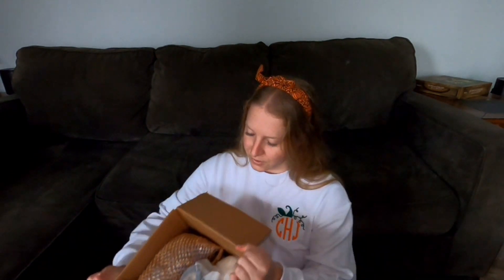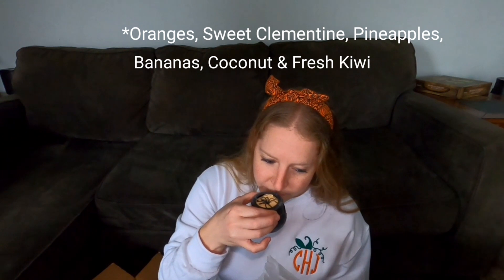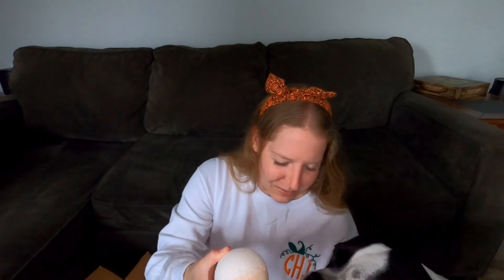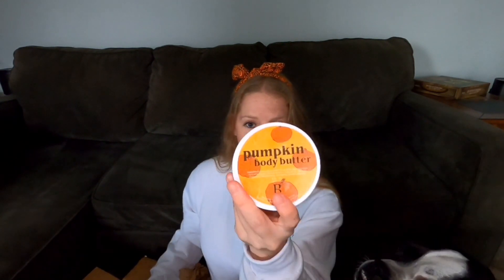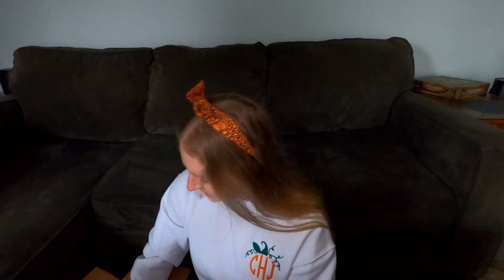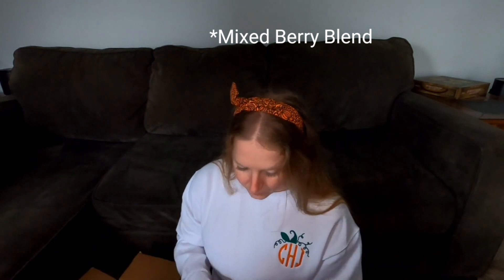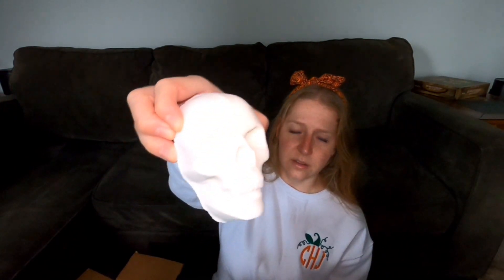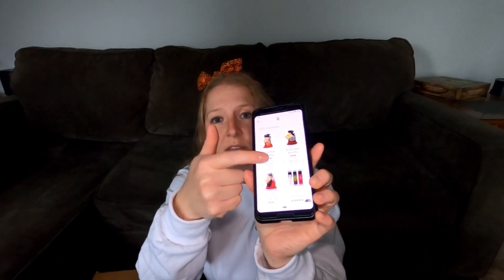VLOGOWEEN 2021 l Basin Haul 2021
Happy VLOGOWEEN!

In this video I show you all our fall Basin purchases! All the fall feelings!

We are Cassie & Joe, a married couple sharing our travel expeditions, reviews, tips, tricks and recommendations.